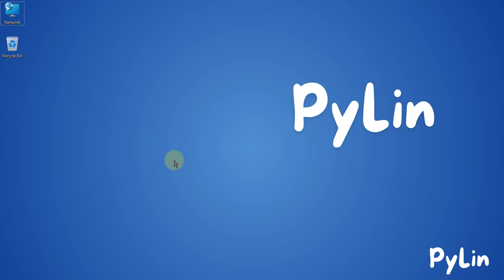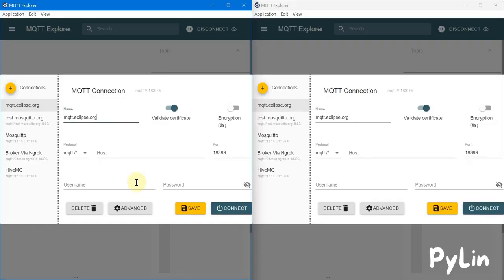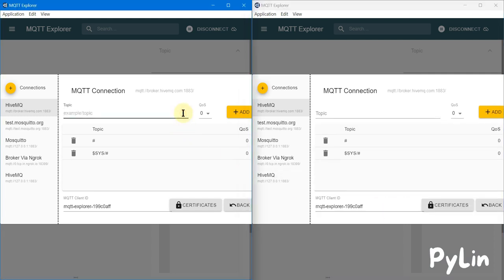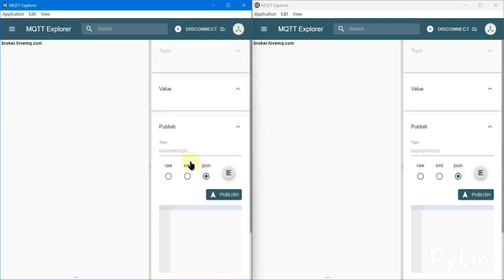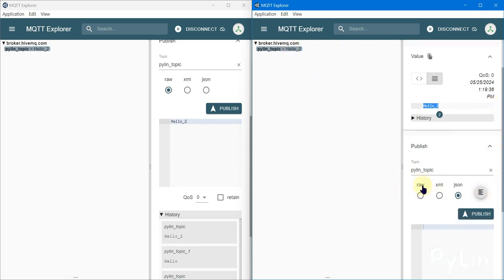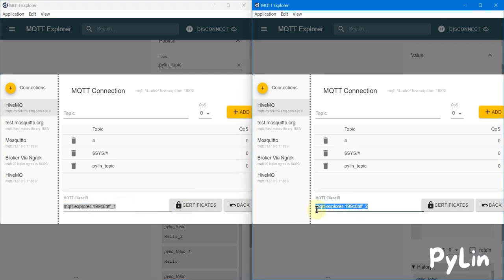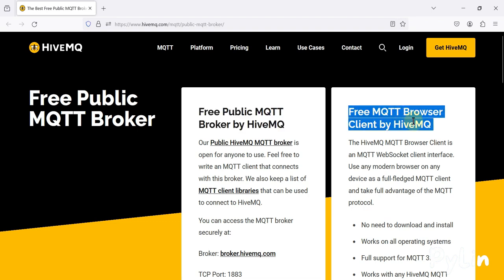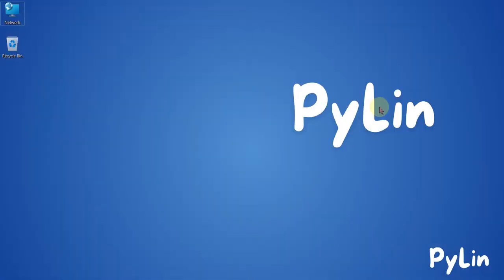Learn MQTT Explorer Software by Connecting it with HiveMQ Free Cloud Public MQTT Broker | IoT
Mastering MQTT Communication with HiveMQ & MQTT Explorer (Free & Easy!)

Demystify the world of MQTT communication with this beginner-friendly guide! This video unveils how to leverage the free public MQTT broker by HiveMQ and the powerful MQTT Explorer software.

🚀Throughout this comprehensive tutorial, you'll discover:
📍MQTT Explained: Gain a clear understanding of MQTT, the machine-to-machine communication protocol.
📍MQTT Explorer Introduction: Explore the functionalities of MQTT Explorer software for managing MQTT connections.
📍Connecting to HiveMQ Broker: Learn to effortlessly connect to HiveMQ's free public MQTT broker using MQTT Explorer.
📍Best Practices: Uncover valuable tips for optimizing your MQTT communication experience.

🚀By the end of this video, you'll be equipped to:
📍Utilize MQTT Explorer for connecting to an MQTT broker.
📍Create and manage topics for data exchange.
📍Implement best practices for effective MQTT communication.

🚀This video is perfect for:
📍Beginners interested in MQTT communication
📍Developers exploring IoT applications
📍Anyone seeking a user-friendly introduction to MQTT

Unlock the potential of MQTT for your next project. Watch now!